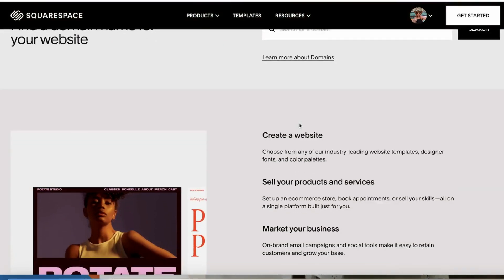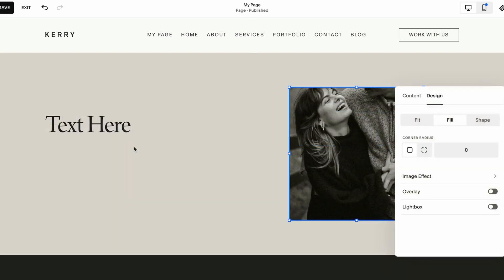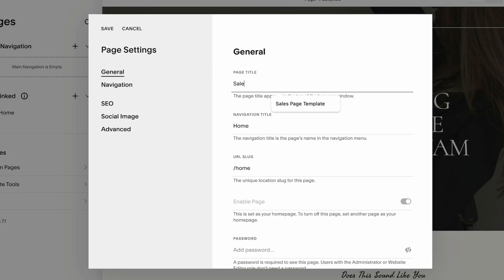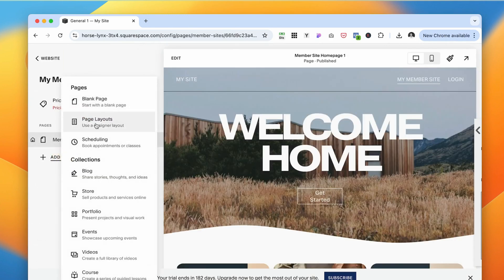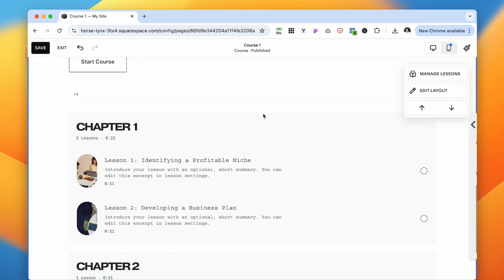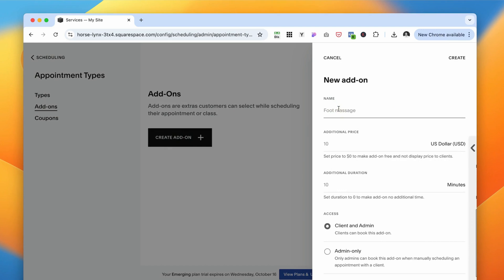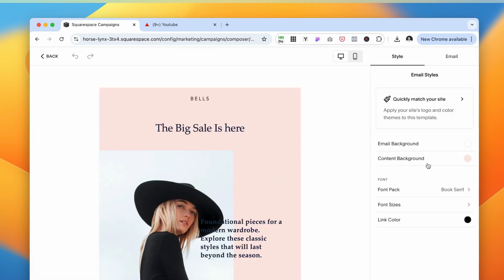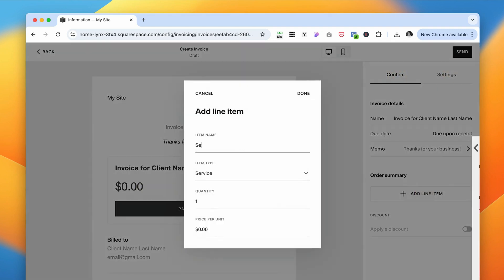Squarespace for Coaches: The All-In-One Platform You Need in 2025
Learn how to run your entire coaching business on Squarespace—no tech skills or multiple platforms needed! This video covers 8 powerful features for coaches, including website hosting, sales pages, membership areas, course hosting, scheduling, digital products, email marketing, and client invoicing. Whether you're a life, business, or health coach, discover how Squarespace can be your all-in-one, affordable solution.